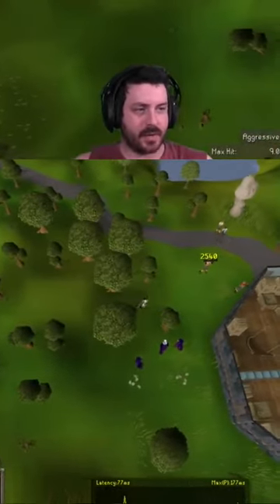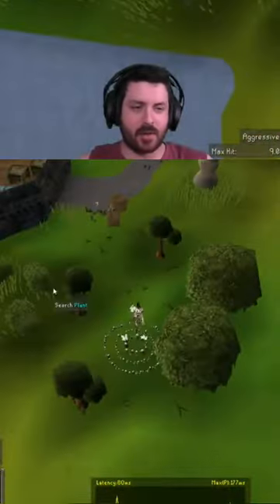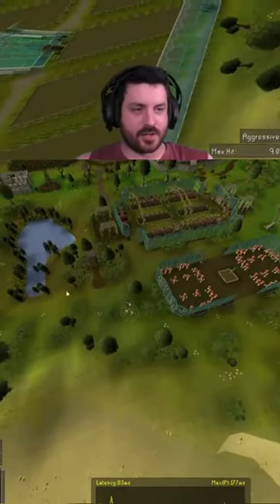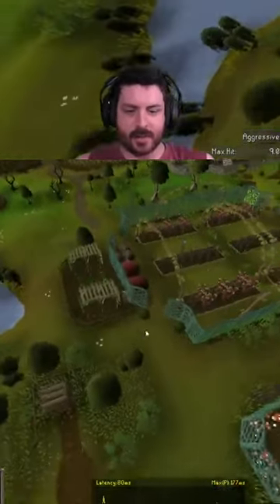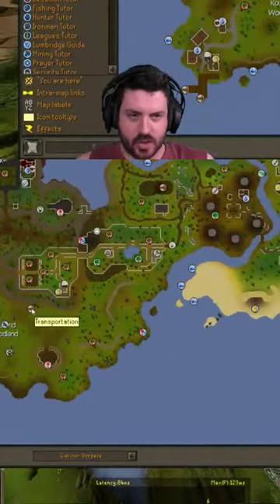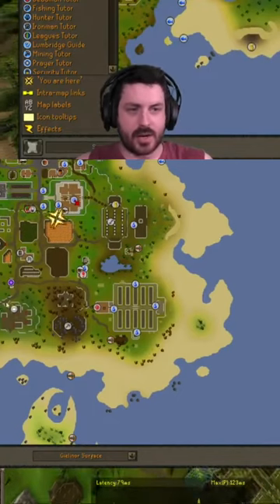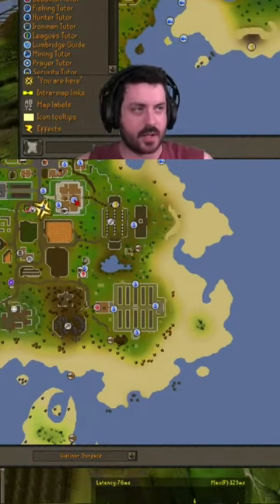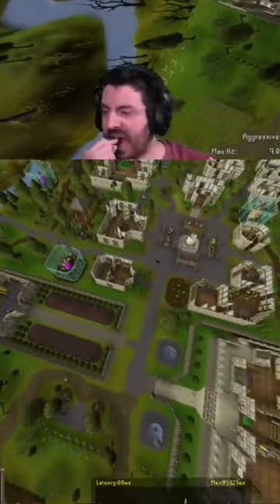NEW Fairy Ring has Changed the Early Oldschool Runescape Grind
AKR - Fairy Ring

Code: KINGCONDOR

24 Hour streams - 1x Per Month

Stream Times local to the UK

Stream Times local to US EST

Address:
SUITE 8036